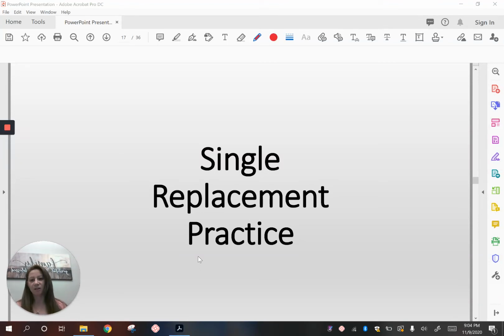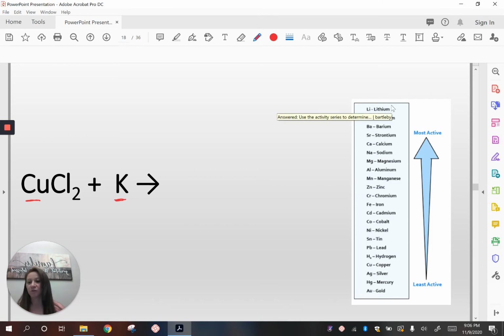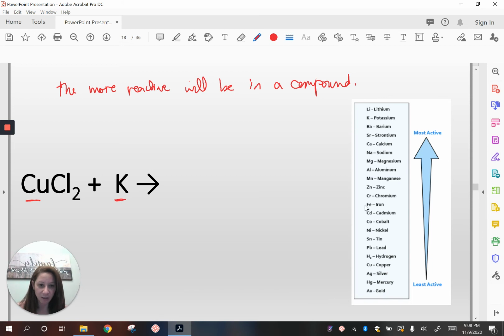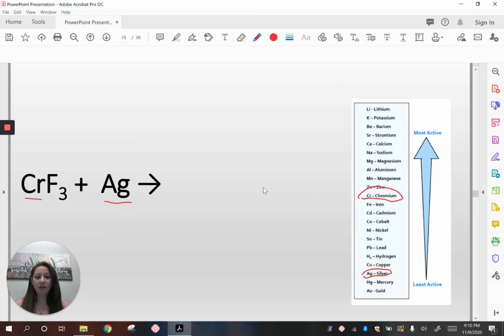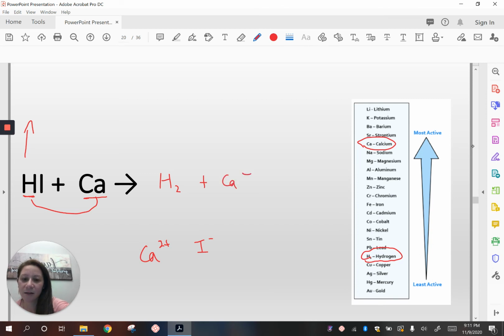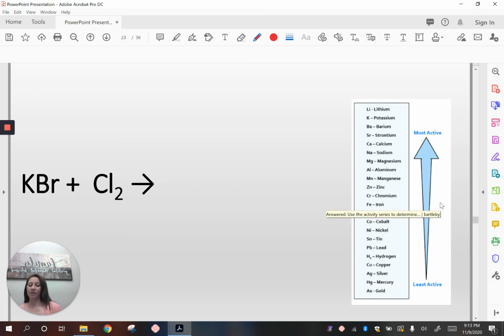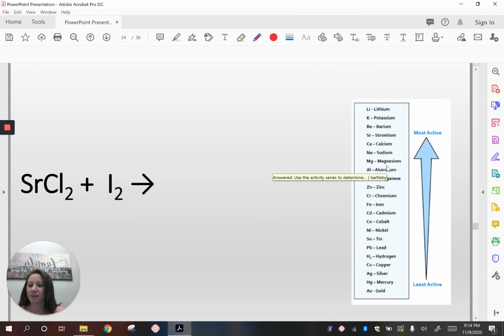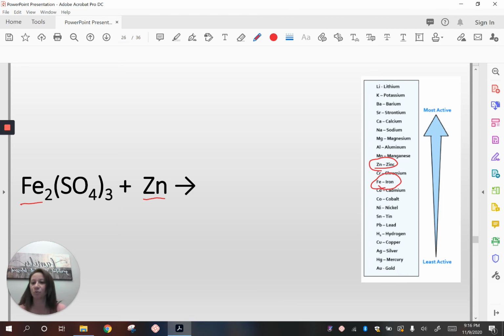Hon Chem - Reactions - Single Replacement - Part 5 of 7